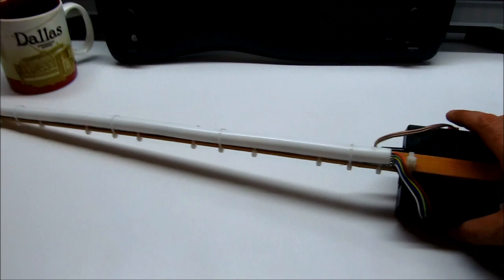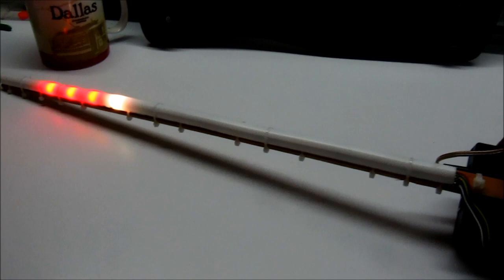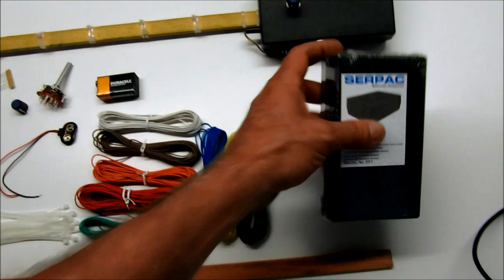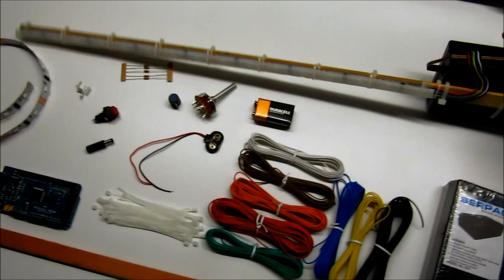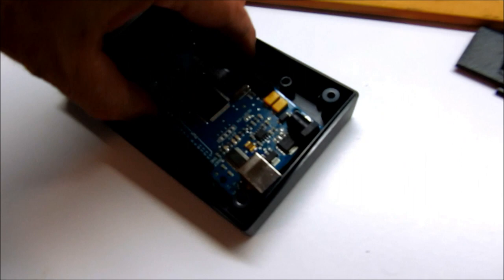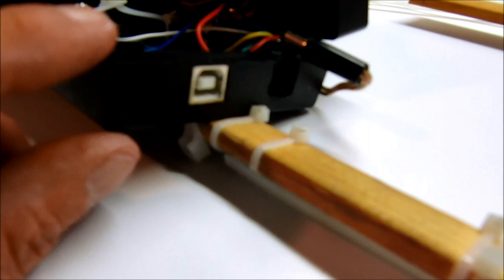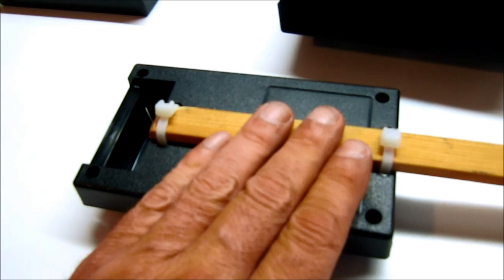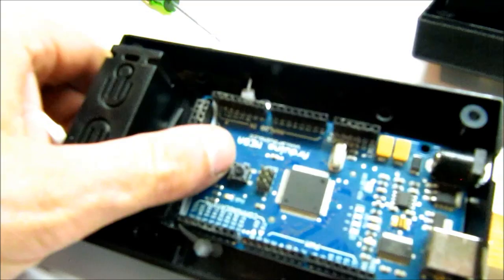Tutorial - Digital Light Wand - Part 1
How to create a Digital Light Wand (aka Programmable Light Strip) using the HL1606 RGB LED Light Strip and the Arduino Mega Controller for use in Light Painting Photography.